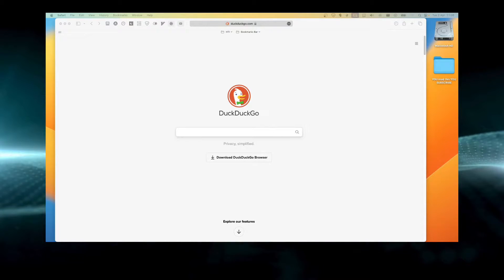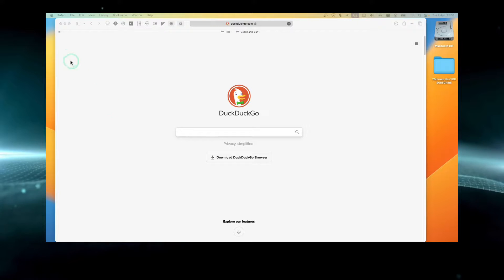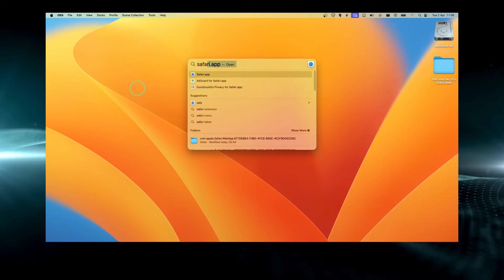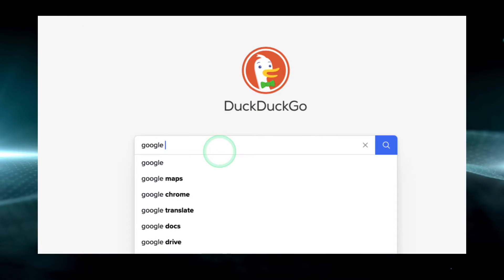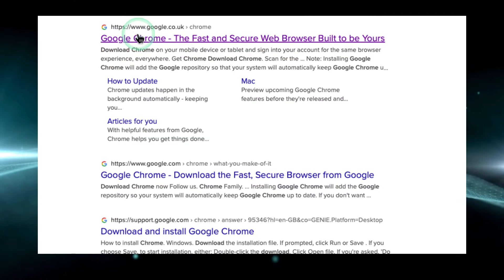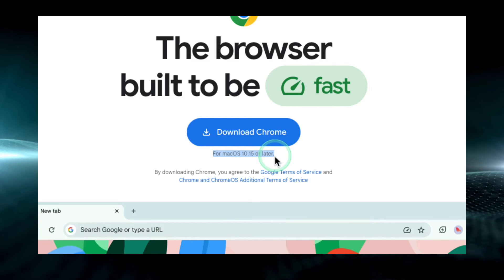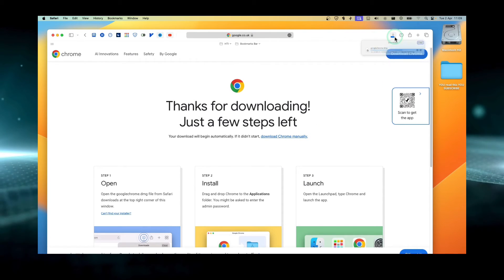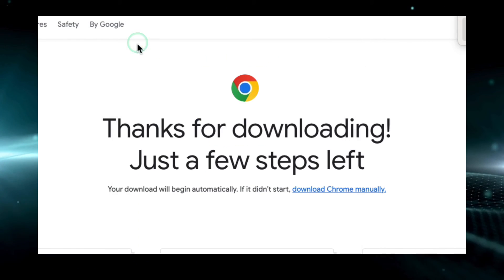How To Install Google Chrome On Macbook Pro M3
In this MacBook Pro M3 tutorial I'm gonna show you how you can install Google Chrome on a MacBook